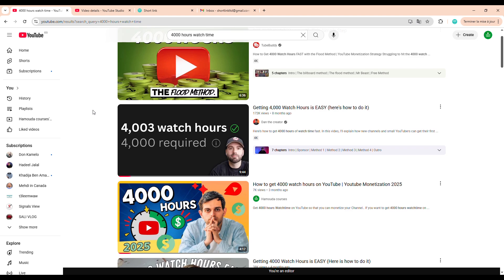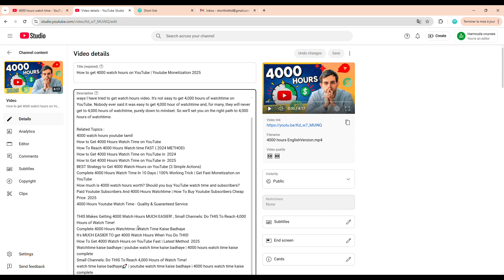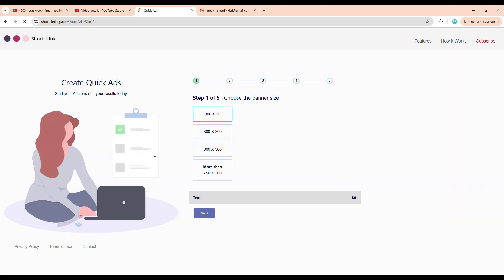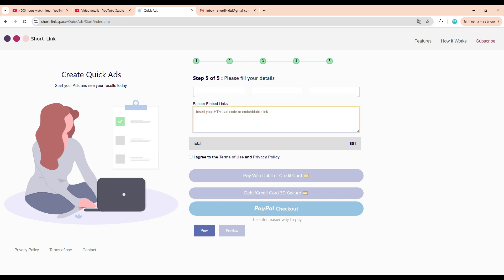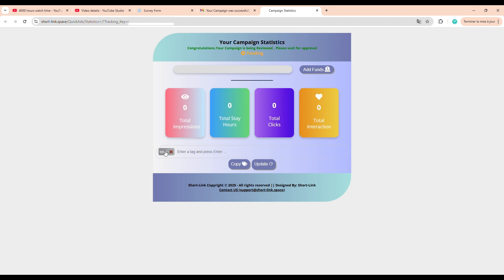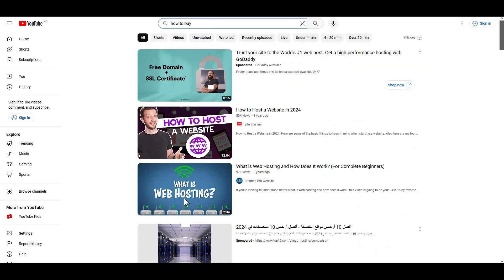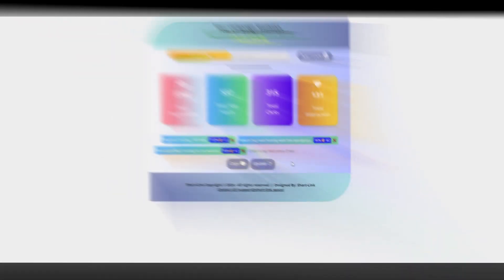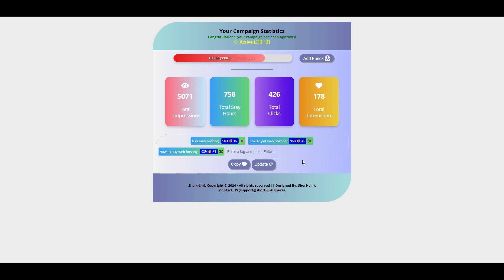How to Rank on YouTube Search Results | YouTube SEO 2025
🎯 How to Rank Your YouTube Videos FAST – Proven SEO Strategy (Works Even for New Channels!)

In this video, I’ll walk you through a powerful and step-by-step strategy to rank your YouTube videos at the top of search results—even if your channel is brand new or has few subscribers.

📌 Here’s what you’ll learn:

How to optimize your title, description, tags, and thumbnail for maximum visibility.

The secret to building clean, powerful backlinks that boost your video authority.

How to use the Short-Link.space platform to generate safe, targeted traffic to your videos.

A full walkthrough on keyword relevance indicators and how to turn gray keywords into green (high-ranking).

Real case study with results showing the video jumping to the top of competitive search terms!

💡 Follow the method exactly as shown, and you’ll be amazed at the results—your video can start ranking for high-value keywords in your niche.

This YouTube SEO Secret will SKYROCKET your views!